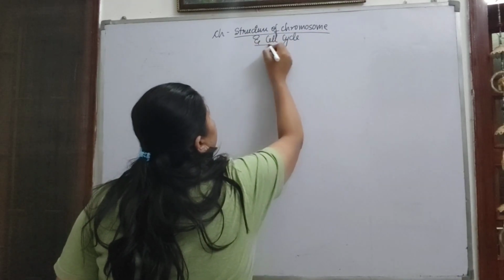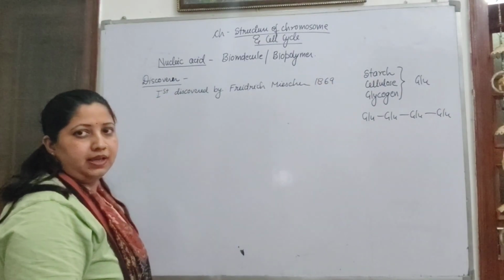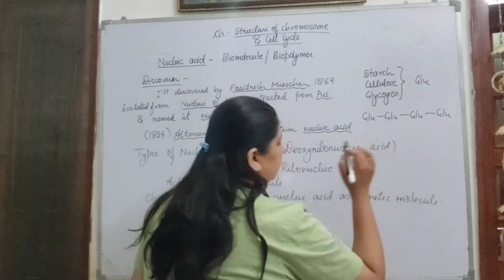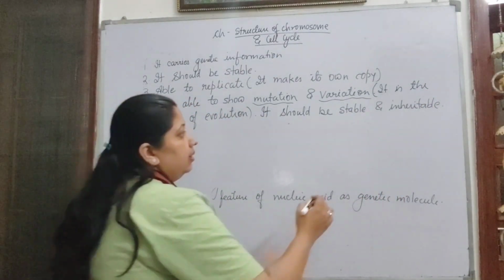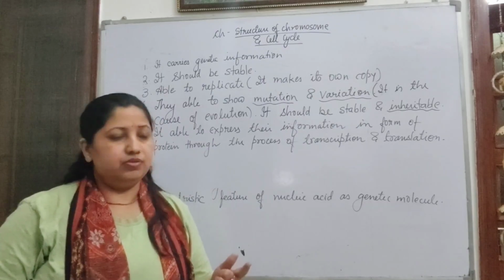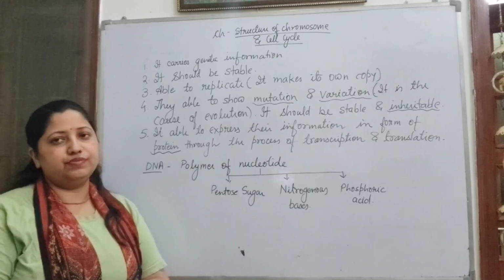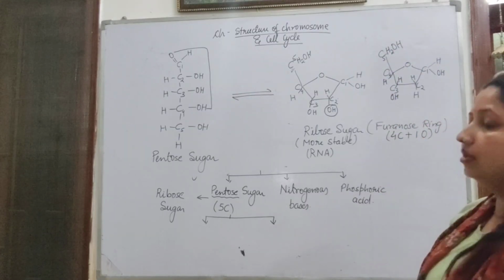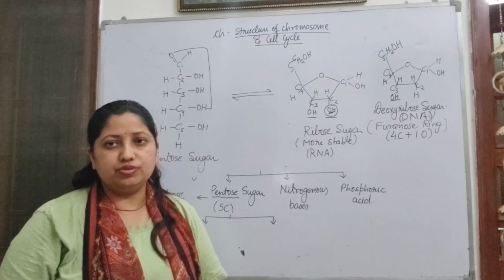Structure of Chromosome(Part 1)- DNA and its structure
Structure of Chromosomes, Cell Cycle and Cell Division (Part 1)

Nucleic acid is the organic molecules found in Nucleus of eukaryotic organism, Cytoplasm of prokaryotic organism and also in Cytoplasmic organelles like mitochondria and Chloroplast.
It is the acidic molecules like DNA and RNA. This molecule was discovered by Fradriek Meischer. Term given by Altman. DNA is the genetic molecules that stores genetic information which pass on from one generation to other generation. DNA and RNA are the nucleic acid molecules which are polymer of Nucleotides. Nucleotide is formed of three components- Sugar, Nitrogenous based and Phosphoric acid. They linked together by glycosidic bond and phosphodiester bond. How the chain of DNA and RNA is formed we will understand in this video. Why DNA is a more stable then RNA we will understand also.

Information about nucleic acid

Discoverer of nucleic acid

Structure of nucleotide and nucleoside

Molecular structure of DNA

Double helix model of DNA

Whatson and Crick model of DNA